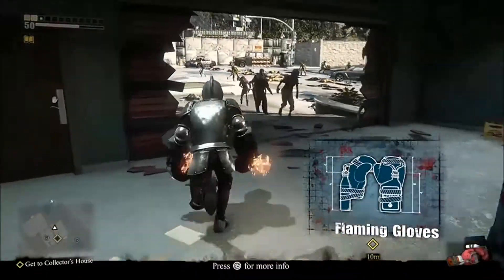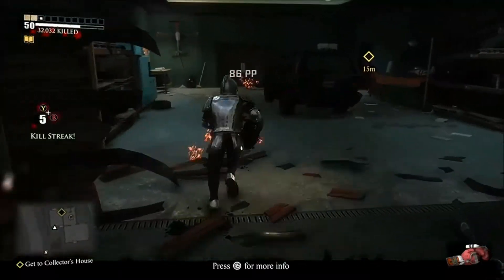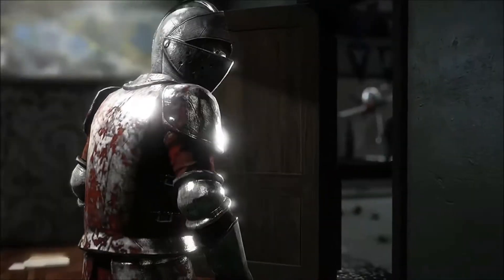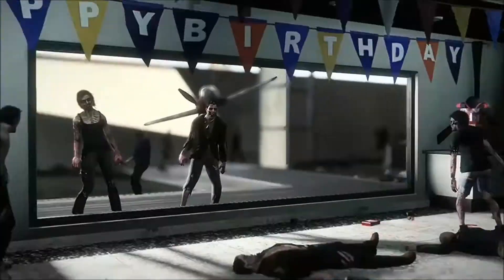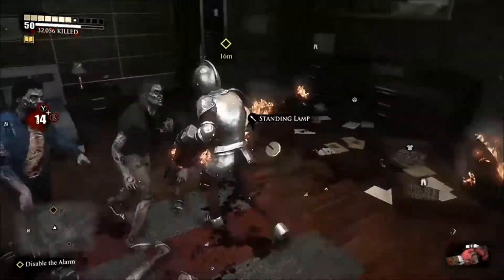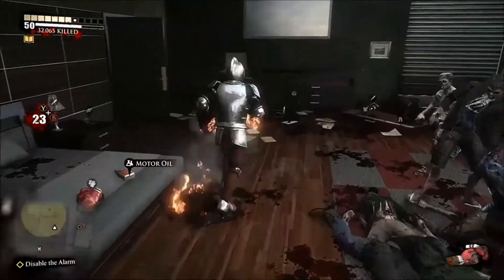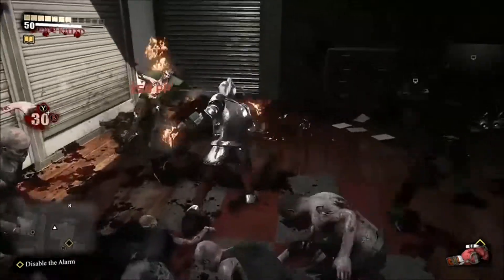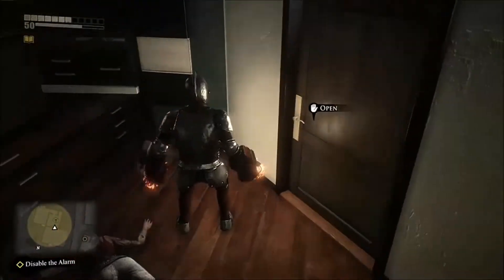Dead Rising 3 Disable the Alarm in Collector's House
Dead Rising 3 Disable the Alarm in Collector's House. Nick Ramos is using the Burning Gloves combo weapon here to clear the room.